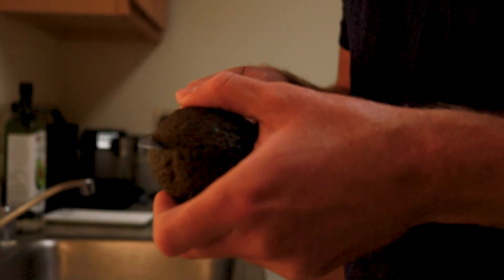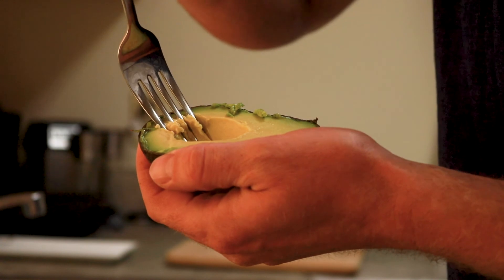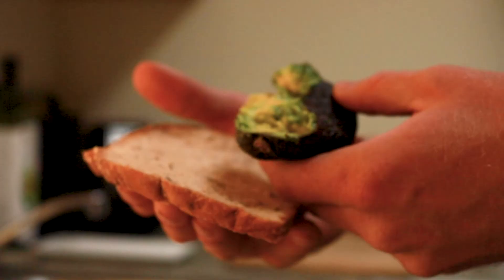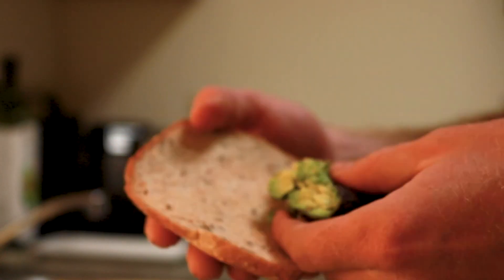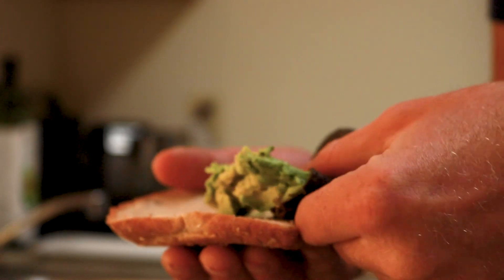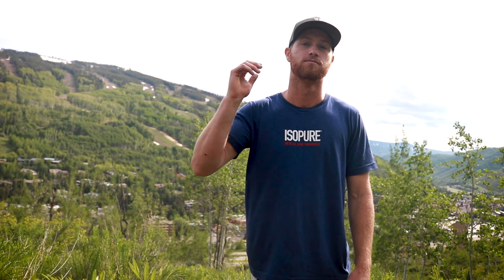BREAKING 5.12 - Ep 5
I have a lot of fun making these videos and I am always learning, especially about filmmaking. However, I often feel as though I could be doing something more productive with my time.

I am hoping that this series "Breaking 5.12" will fill that void while still entertaining those of you who don't climb.